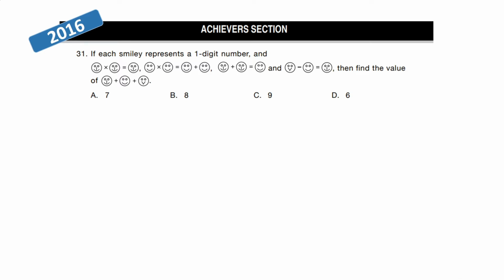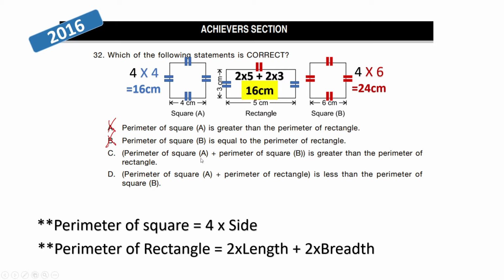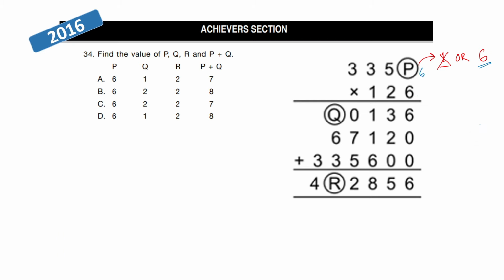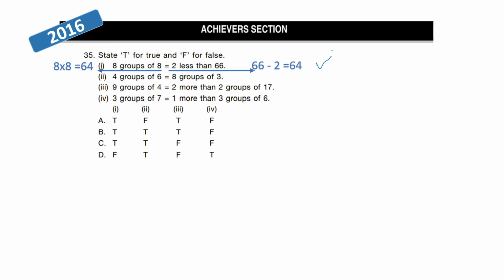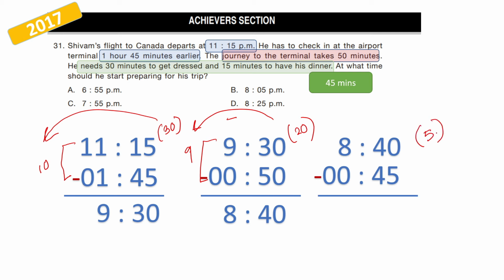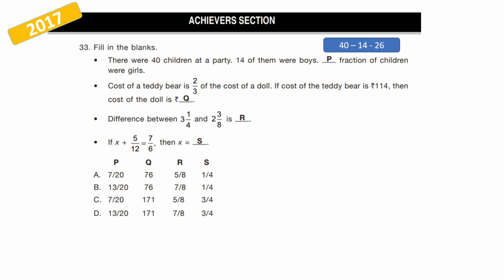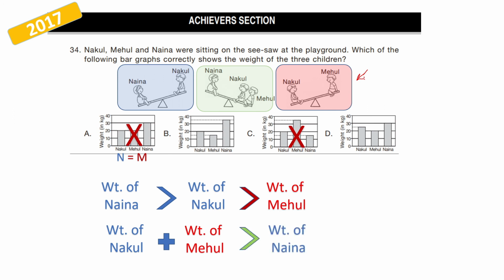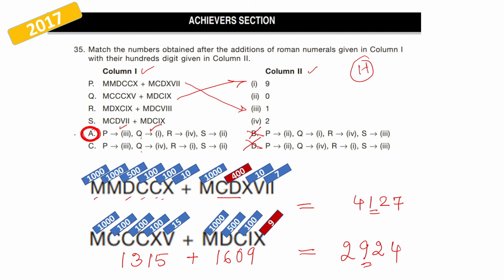Class 4 IMO Achievers section - Answers explained (Video 2- 2016-2017)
In the series for Class 4 IMO Achievers section questions, here we have year 2016 and 2017 questions for the students.
Solve these questions and test your olympiad preparation.
Please also look at the previous video in the series with 2014 and 2015 Achievers section question practise.